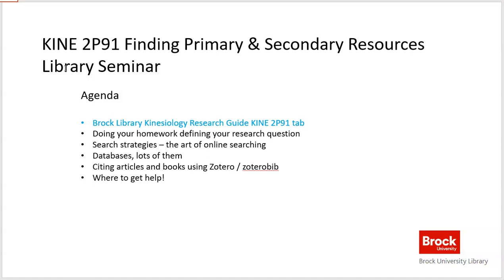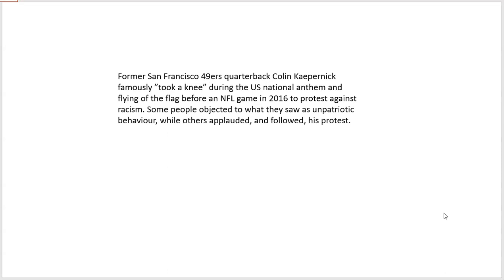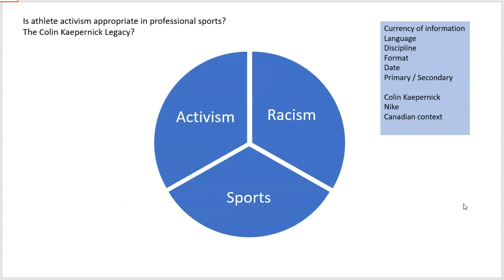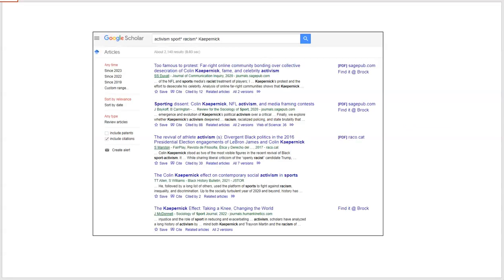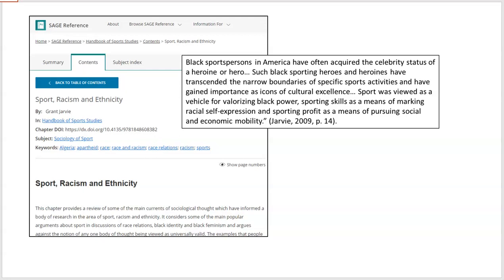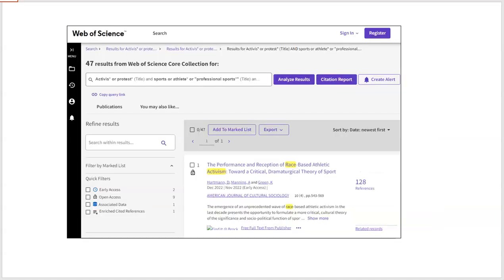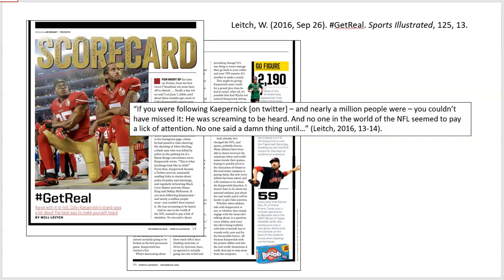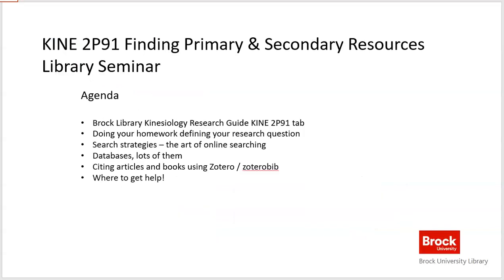KINE 2P91 Finding Primary & Secondary Resources Library Presentation (winter 2023)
Ian Gordon, Brock University Library video for a KINE 2P91 Social History of Physical Education and Sport Finding Primary & Secondary Resources Library Seminar for the winter 2023 term.